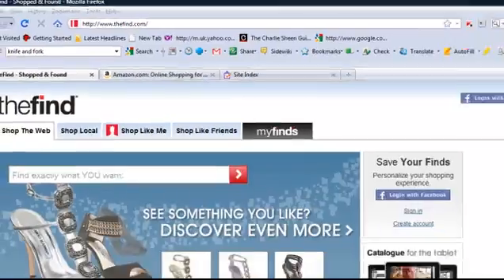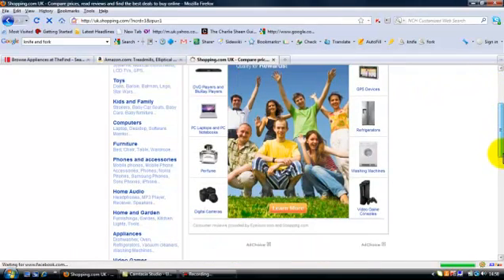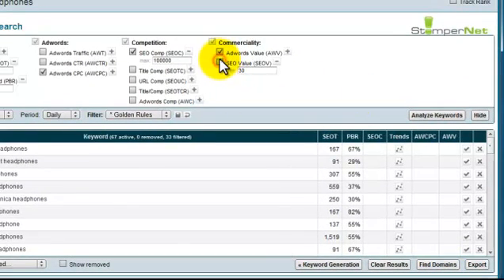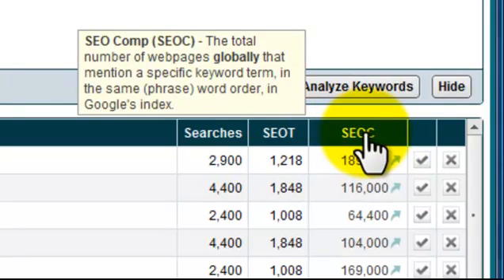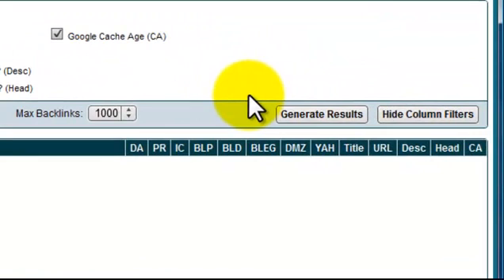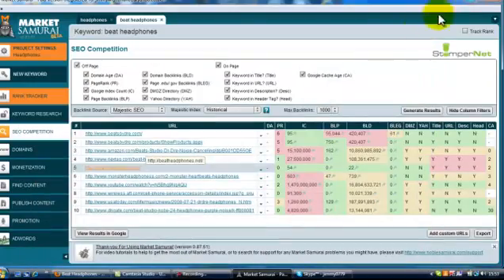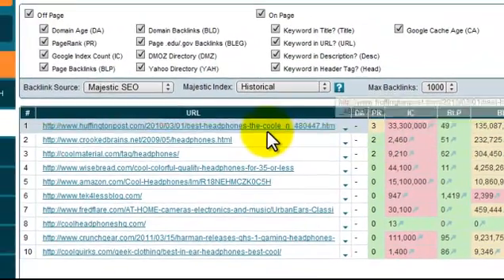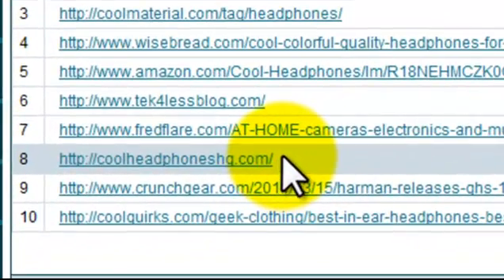Adsense Payday Niche Research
- This is how we find ideas for adsense niche sites. Then how we use Market Samurai to find low competition, highly searched keywords to build those sites around. This is a quick way to make a site that can be sold for good money on Flippa.om. Get the full details